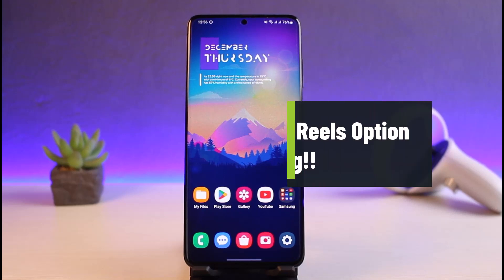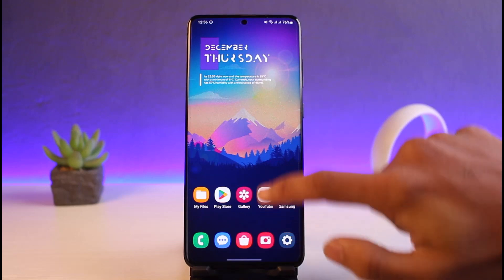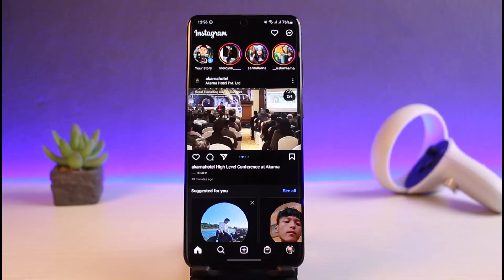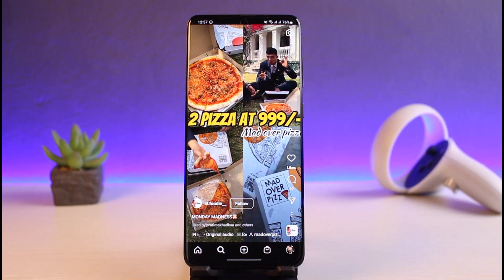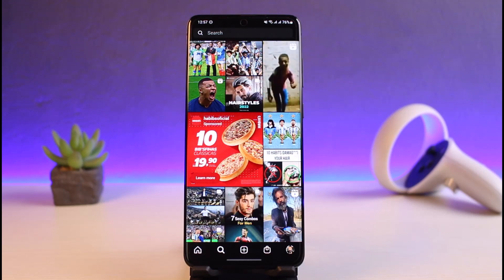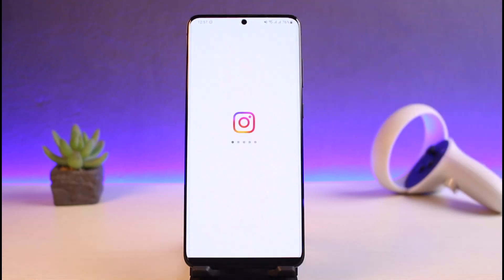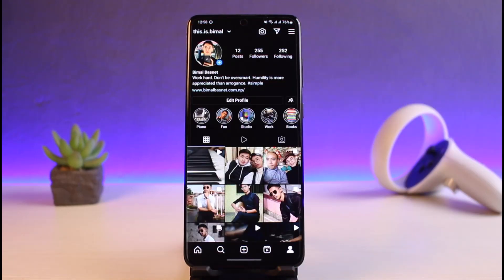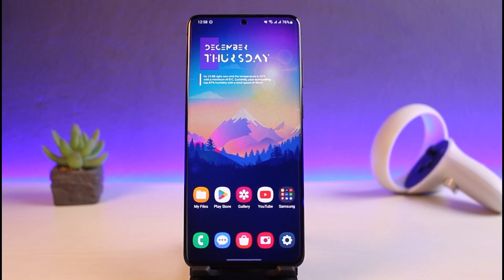How To Fix Instagram Reels Option Not Showing !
In this video, I will simply show you how to fix if the Instagram reels option is not showing up. So make sure to watch this video till the end.

1) You can still watch Reels without the option being shown
2) Open Instagram and go to the search page
3) Look for a video with the reels icon
5) Or download the Instagram Lite app
6) Now here you will find the Reels option
7) That's all it takes to fix Instagram reels not showing.

~ Time Stamps:
0:00 Introduction
0:14 Watch Reels Without the Reels Icon
1:05 Instagram Lite Has Reels Option
1:56 Conclusion